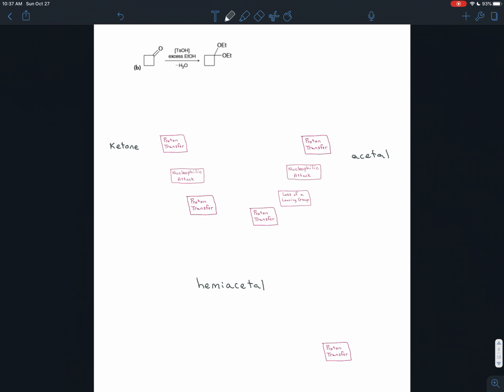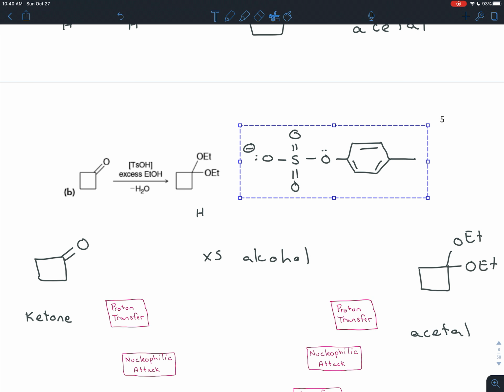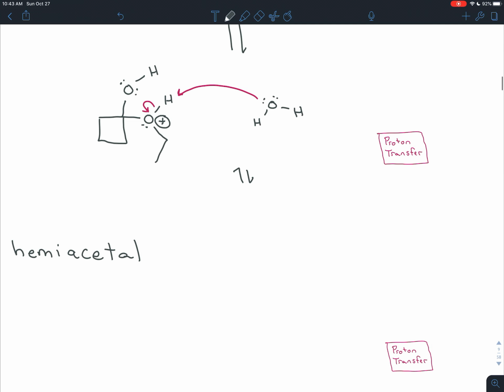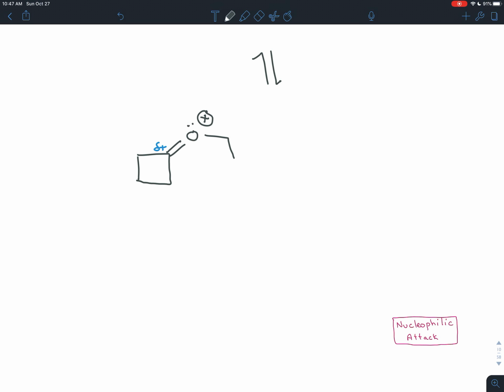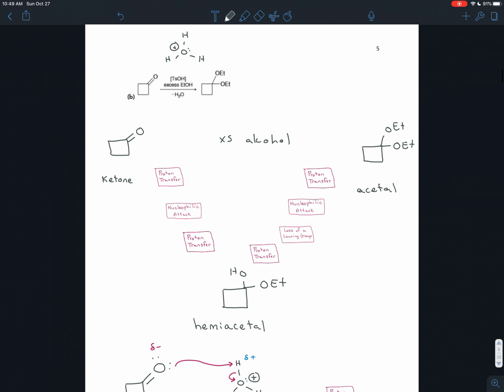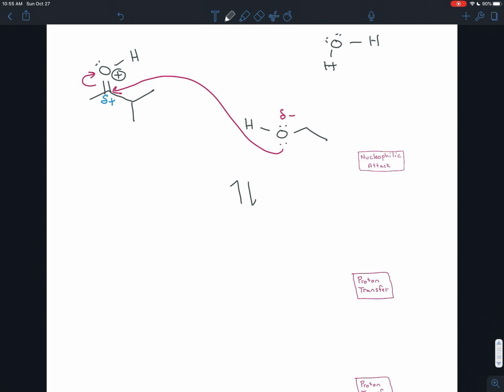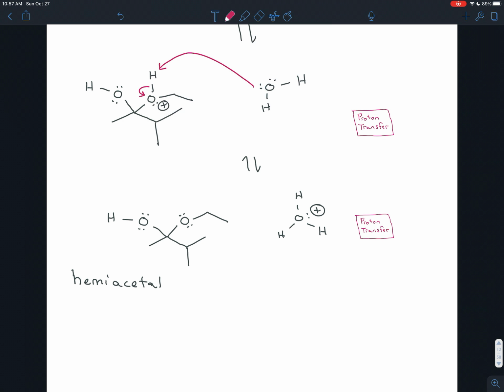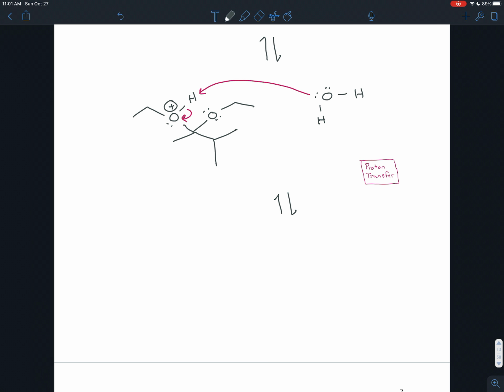Exercise 20.8 (b) and (c) - Drawing the Mechanism of Acetal Formation